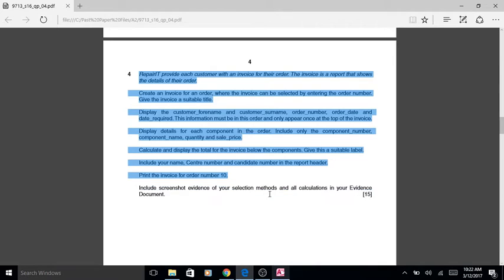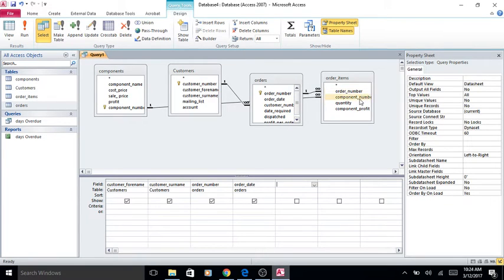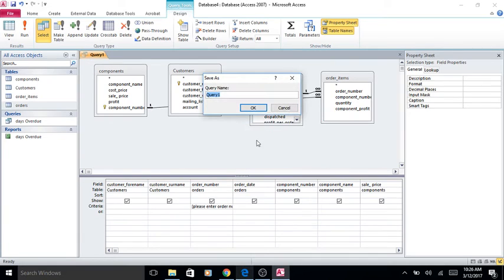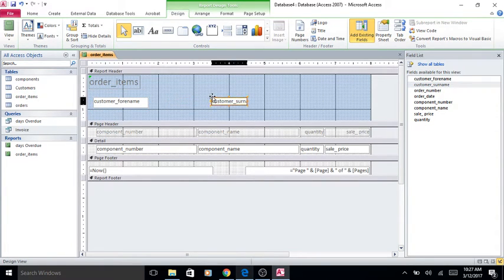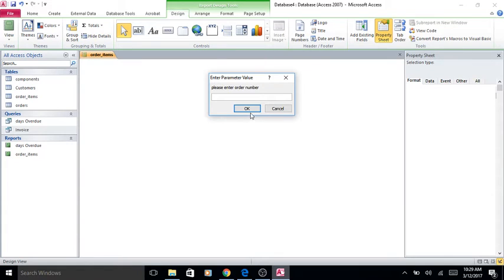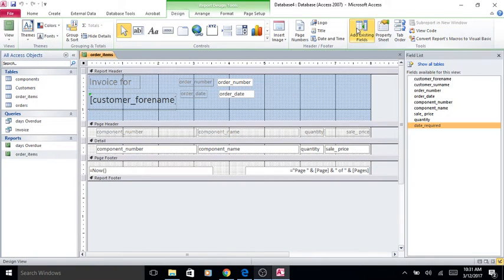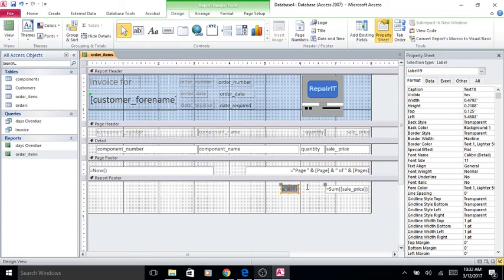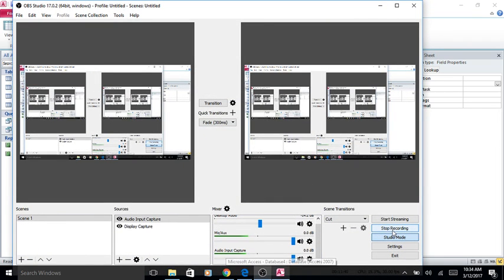9713 Summer 2016 A2 Applied ICT Task 4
Summer 2016 Applied ICT Paper - I'll try to talk you through it, and explain what the examiners need to see

Task 4:
This one